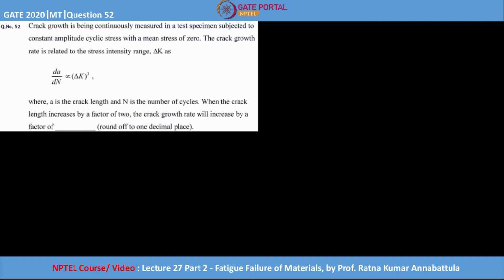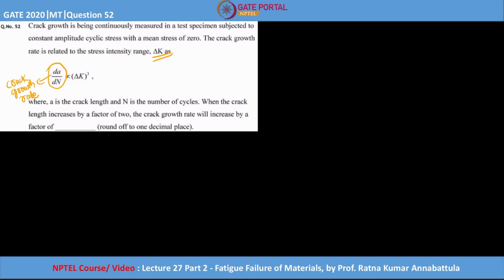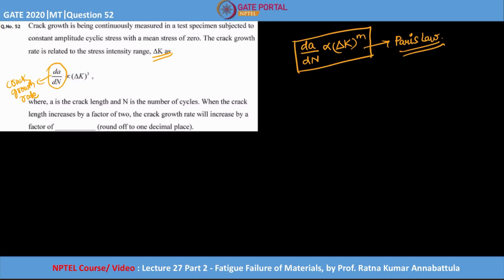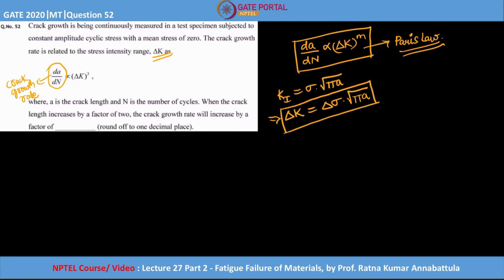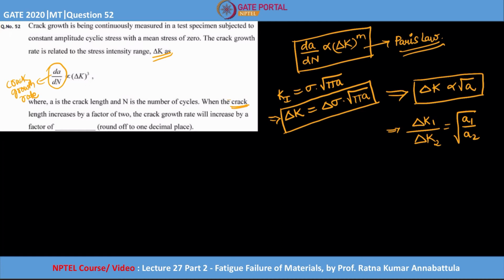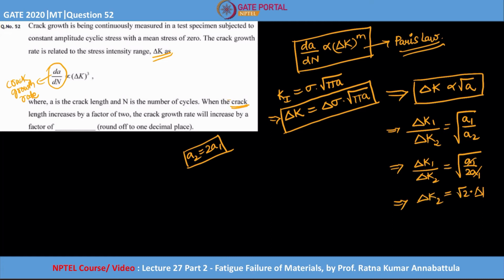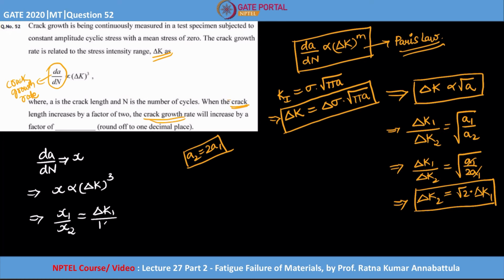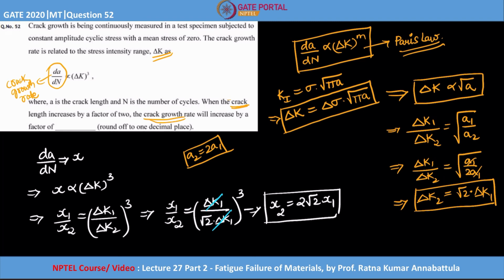Q52 MT 2020